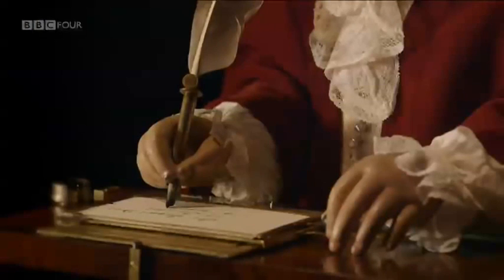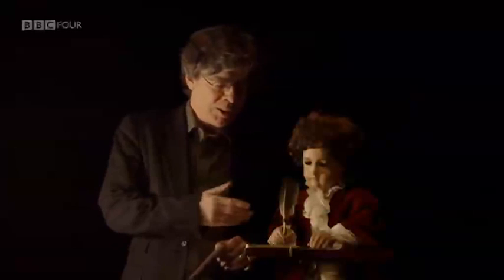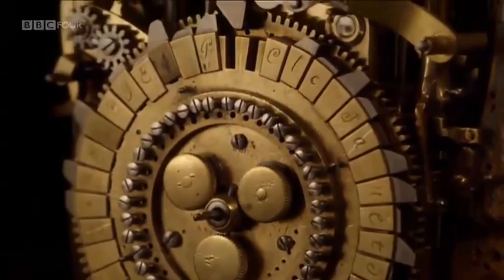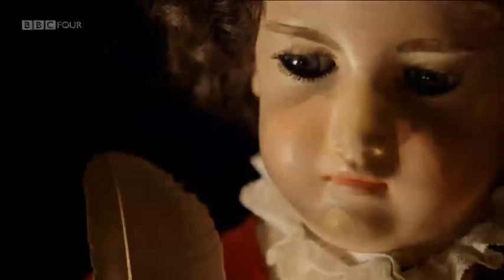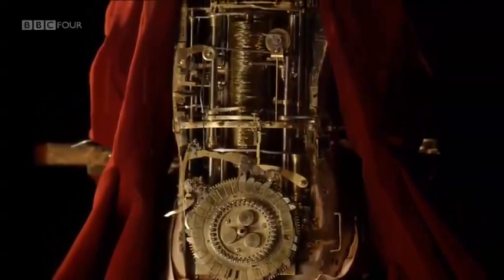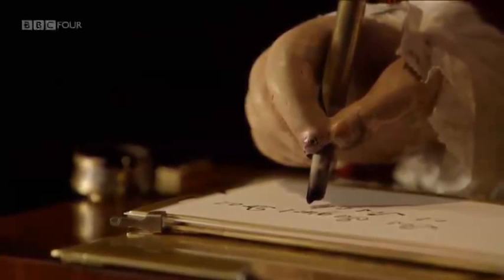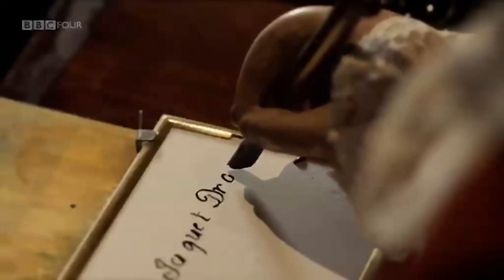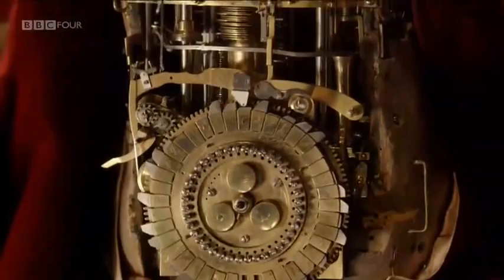The Writer Automaton (VOSTFR)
N'oubliez pas d'activer les sous-titres!

Traduction de la description originale:
Extrait du programme de la BBC "Mechanical Marvels:Clockwork Dreams, avec le professeur Simon Schaffer et une création de l'horloger Pierre Jaquet-Droz.